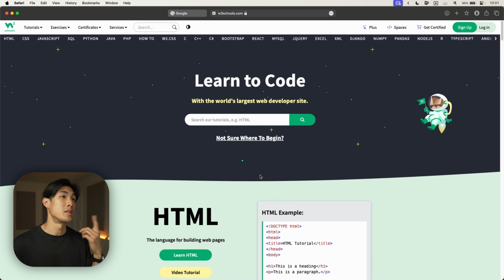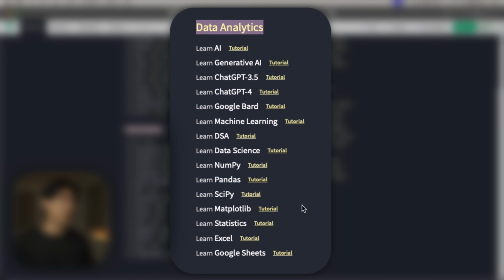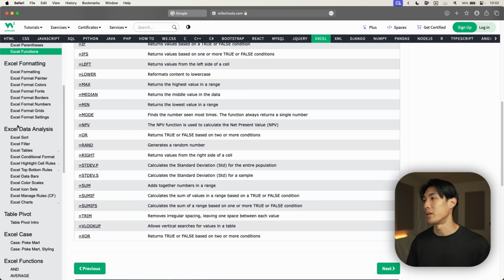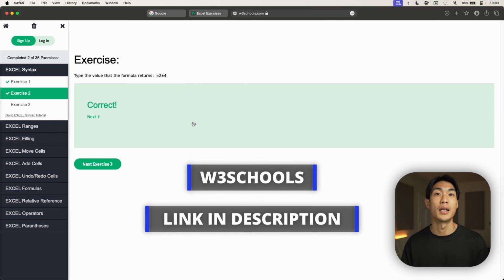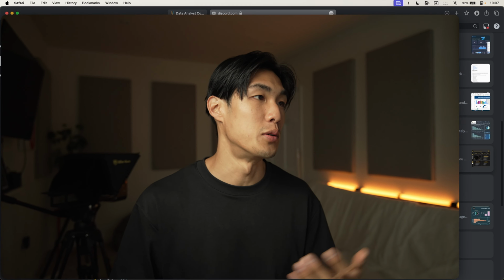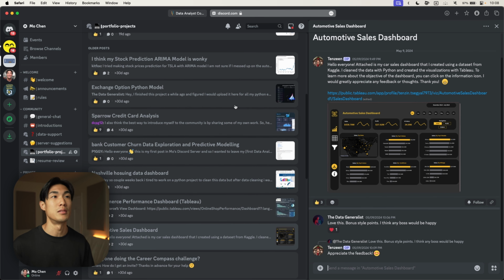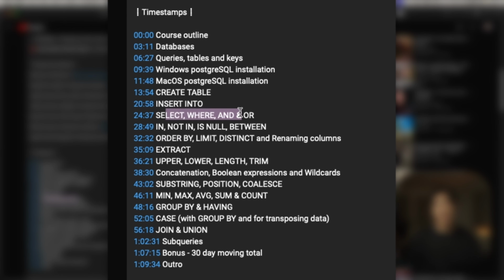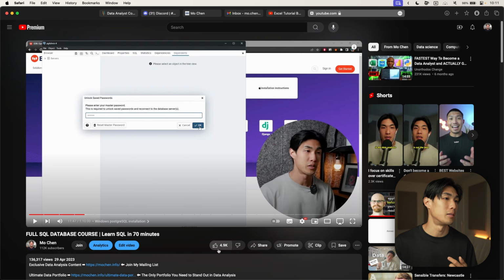Best Resources and Courses For Data Analysis In 2024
I'M HERE TO HELP YOU LAND YOUR NEXT TECH & DATA JOB

ABOUT ME
I'm Mo and I work as a data analytics manager / content creator. I make videos about how best to get your next job in the tech & data space; whether you're a beginner, career switcher, or someone looking to take their tech & data career to the next level.

LINKS TO TOP 10 RESOURCES & COURSES + ULTIMATE DATA PORTFOLIO
Portfolio Projects Playlist: End-to-end, FREE guided portfolio projects covering Excel, SQL, Tableau, Power BI and Python

VIDEO SUMMARY
In this video, I'll walk you through the Top 10 resources and courses for data analysis. I'll cover a free online learning platform, a data analyst course, 2 free online communities, 5 YouTube video courses and tutorials, and 1 portfolio project playlist.

TIMESTAMPS
00:00 Overview of 10 best resources and courses
00:56 Free Online Learning Platform
02:59 Data Analyst Course
04:14 Free Online Communities
07:15 YT Video Courses and Tutorials (Excel, SQL, Tableau, Power BI, Python)
11:16 YT Portfolio Project Playlist
12:30 The Ultimate Data Portfolio
13:22 More on the YT Portfolio Project Playlist